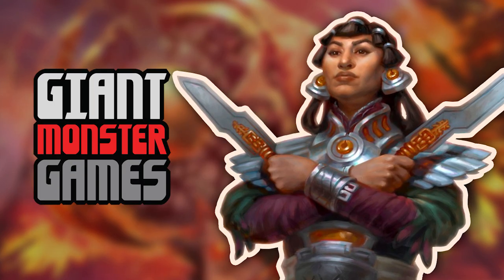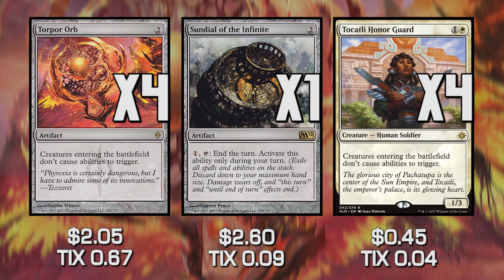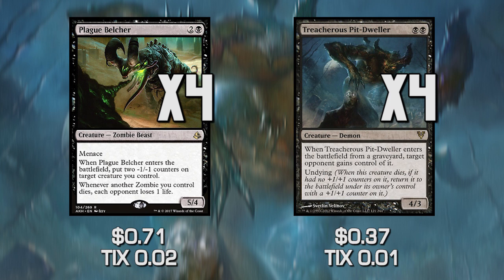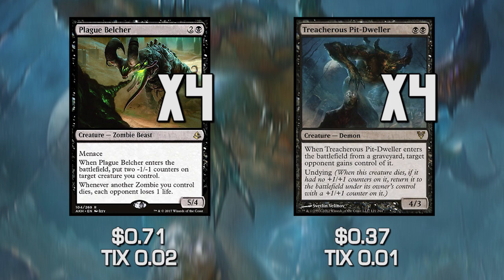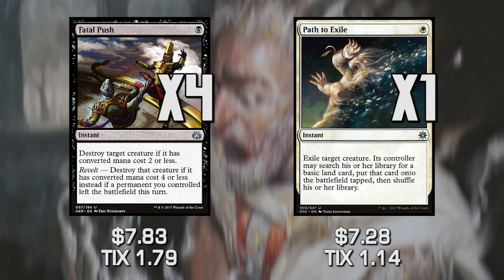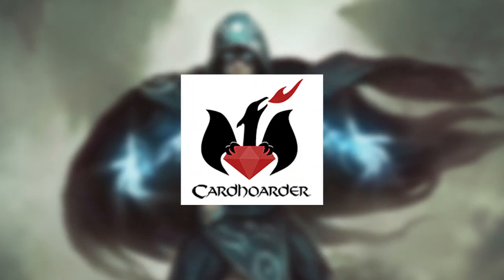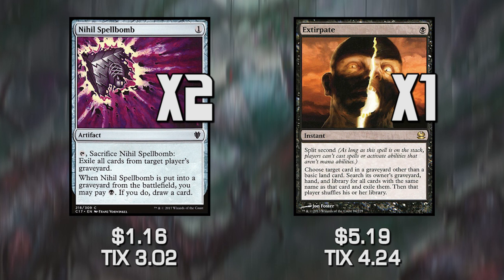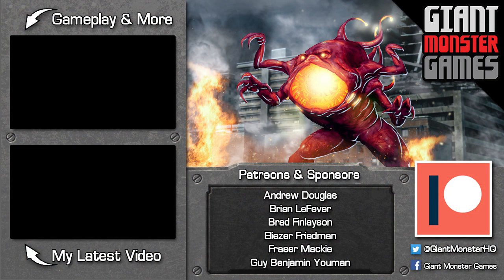Hunted Orb goes to Jank Town - Modern deck tech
Today we try something a little different. Rather then make a Budget Orzhov Hunted orb deck we will instead try and make a much more competitive Hunted orb deck. But be warned it is MEGA JANK. To start I took the Budget Hunted Orb deck I build a while ago and then added some major upgrades. The idea of the deck is to play Torpor Orb or Tocatli Honor Guard to prevent bad enter the battlefield effects form triggering. Then we play giant creatures with said bad ETB effects. At it's core this deck is a black white midrange aggo deck. once we get up and running it is very hard to slow us down.

Deck based off a deck from: Markus "tmarks" Vogelsberger

- Main Deck -
4x Concealed Courtyard
2x Dark Confidant
1x Eater of Days
4x Fatal Push
2x Field of Ruin
4x Godless Shrine
4x Hunted Horror
4x Inquisition of Kozilek
4x Marsh Flats
2x Nyxathid
1x Path to Exile
4x Plague Belcher
2x Plains
2x Shambling Vent
1x Sundial of the Infinite
5x Swamp
2x Thoughtseize
4x Tocatli Honor Guard
4x Torpor Orb
4x Treacherous Pit-Dweller

- Sideboard -
2x Apostle's Blessing
2x Collective Brutality
1x Disenchant
1x Extirpate
3x Lingering Souls
2x Nihil Spellbomb
2x Oblivion Ring
1x Path to Exile
1x Zealous Persecution